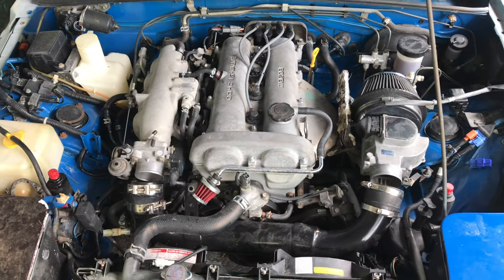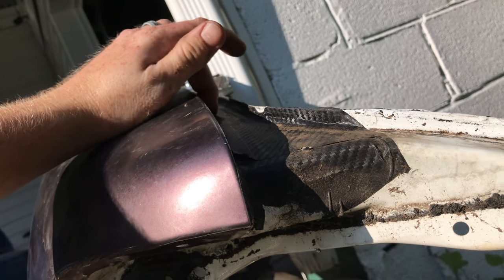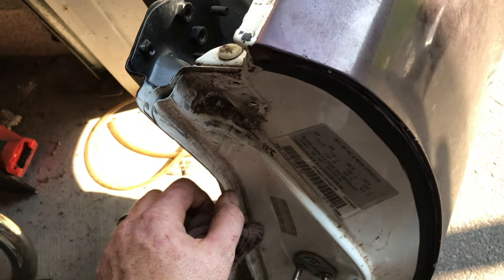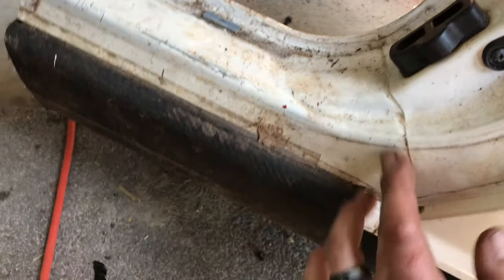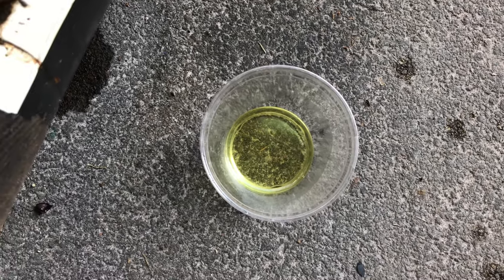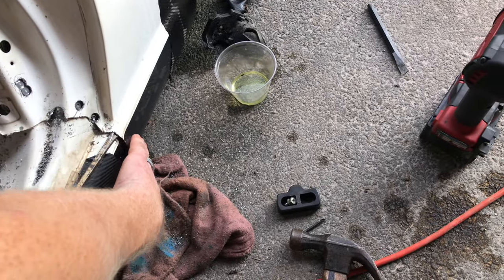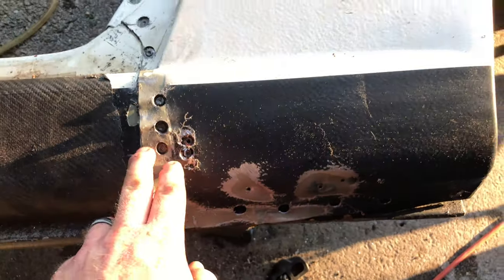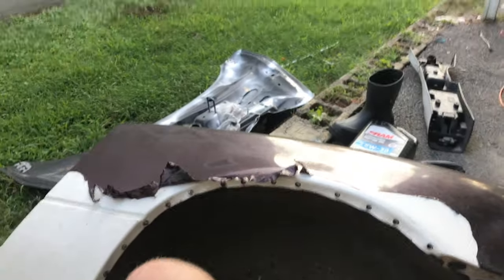Cleaning the throttle body and diving into the quarter panel!!!!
Doing more work on the Miata, cleaning the throttle body and getting into the main damages. Easy quarter removal.